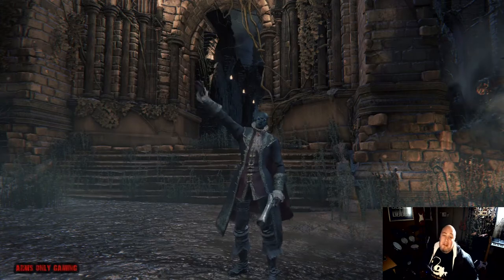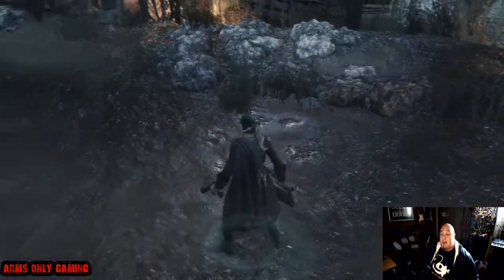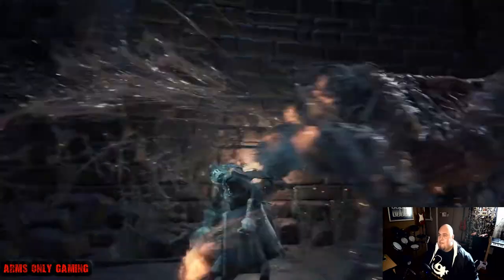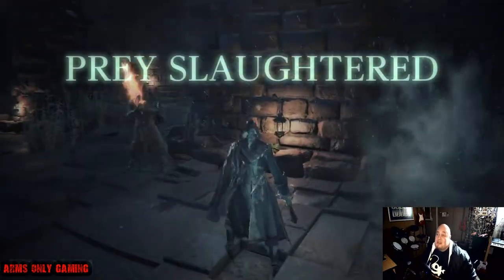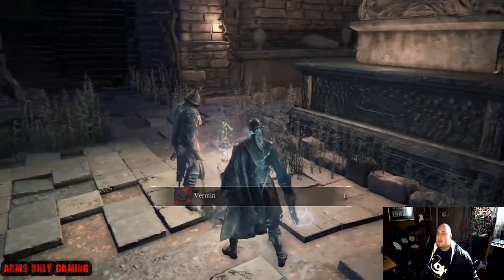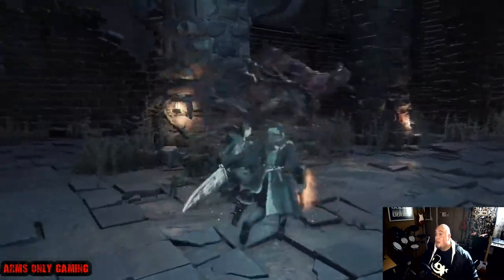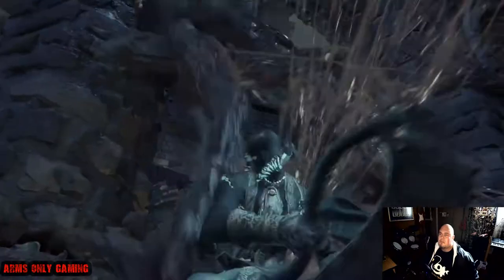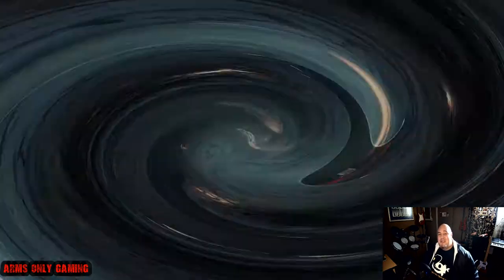Bloodborne - How To Play In Co Op Guide With Blood Starved Beast Boss Fight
It This Bloodborne Guide I Will Be Explaining On How To Play In Co Op In Various Worlds.
I'm sure that most Bloodborne players know how to do this but I Made This Video For New Players
See You Soon Friends
Mike